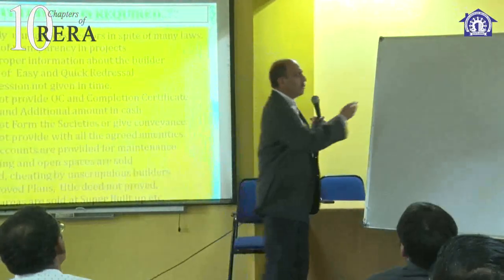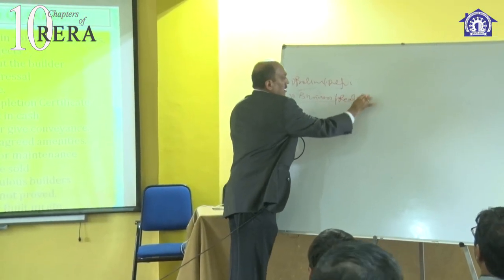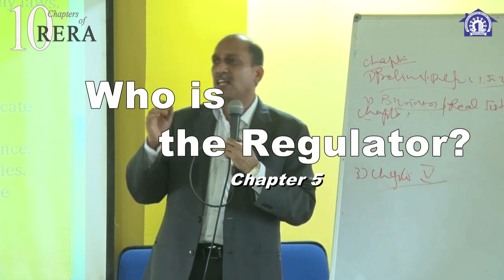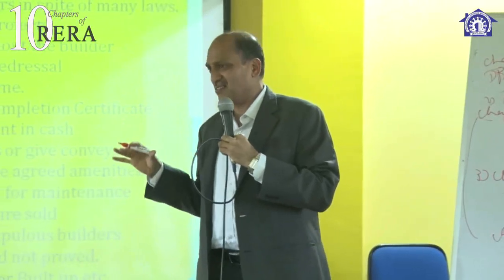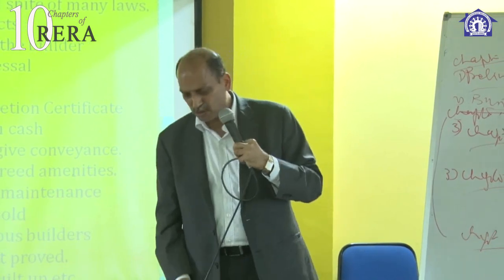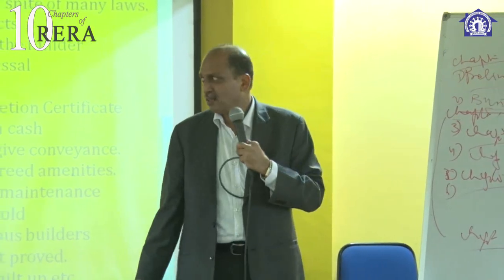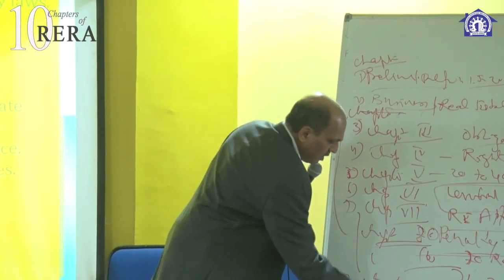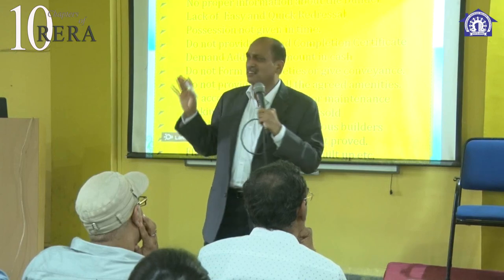RERA - A Quick Overview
Here is a quick look at the salient features, chapter-wise, of the Real Estate (Regulation & Development) Act, 2016, known as RERA.

What's in RERA:
Ch 1. Preliminary
Ch 2. Registration of Real Estate Project and Registration of Real Estate Agents
Ch 3. Functions and Duties of Promoter
Ch 4. Rights and Duties of Allottees
Ch 5. The Real Estate Regulatory Authority
Ch 6. Central Advisory Council
Ch 7. The Real Estate Appellate Tribunal
Ch 8. Offences, Penalties and Adjudication
Ch 9. Finance, Accounts, Audits and Reports
Ch10.Miscellaneous

This is part of a talk delivered by Housing Guru CA Ramesh Prabhu, Chairman, Maharashtra Societies Welfare Association at Bhiwandi, Maharashtra, on July 26, 2017

MAHARASHTRA SOCIETIES WELFARE ASSOCIATION (MSWA)
A-2/302, Laram Center, Opp. Rly Platform No. 6, Near Bus Depot, Andheri (W), Mumbai - 400 058.